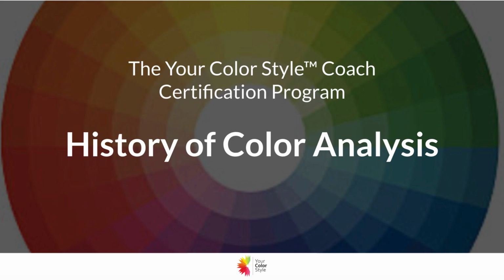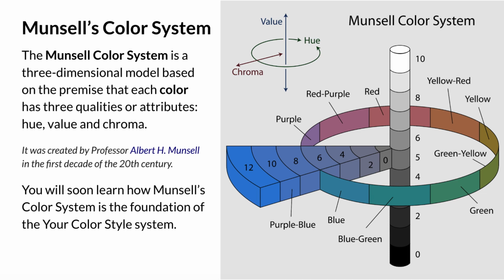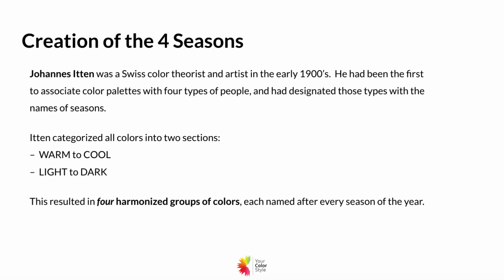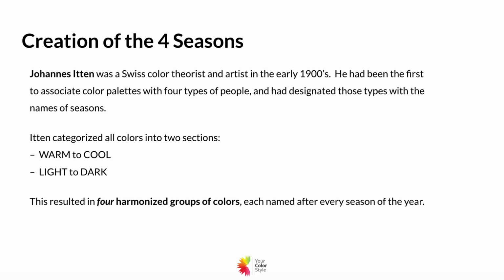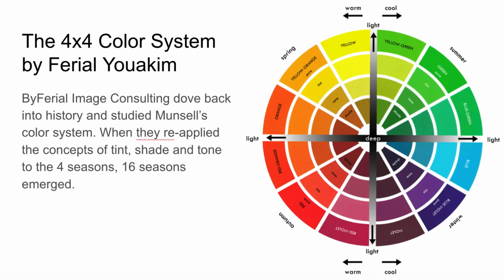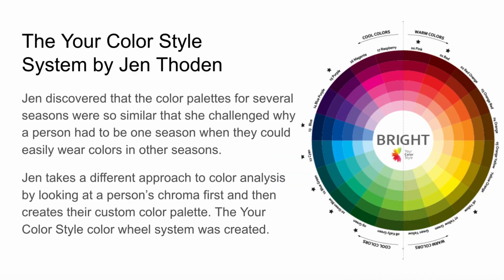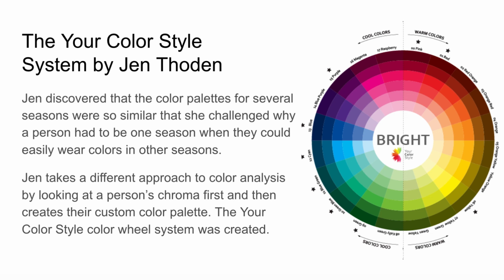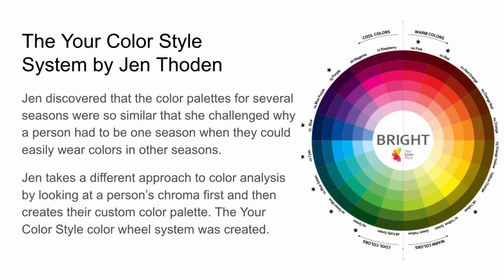Foundations: History of Color Analysis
~ This is a video lesson from the Professional Certification course. I decided to share it because it explains how Your Color Style came to be. Thought you might find this interesting.